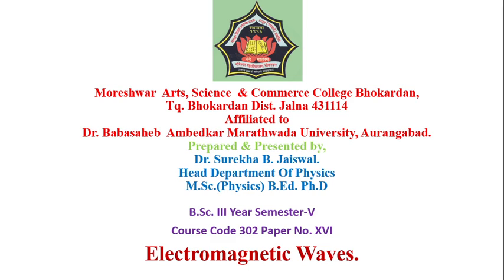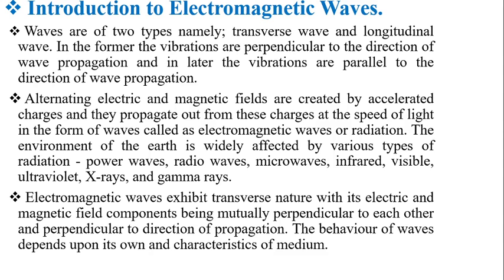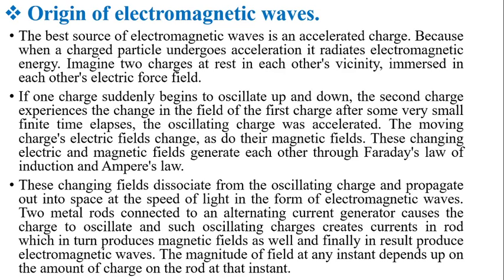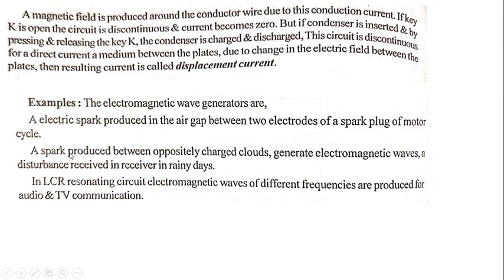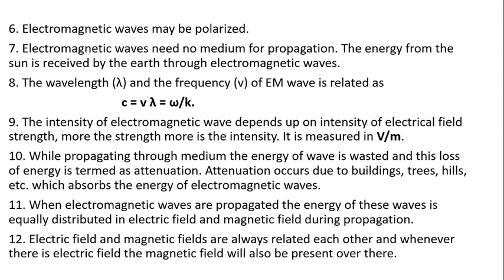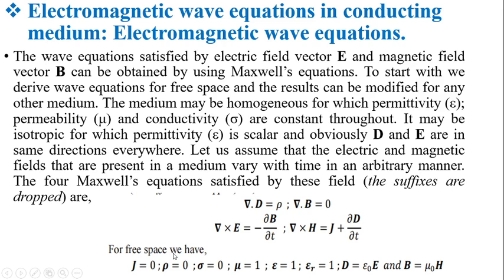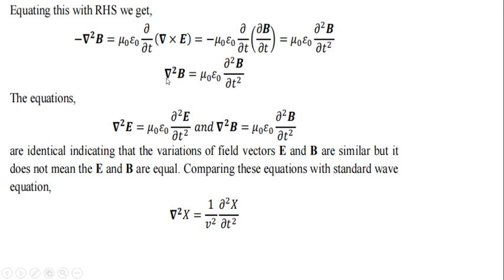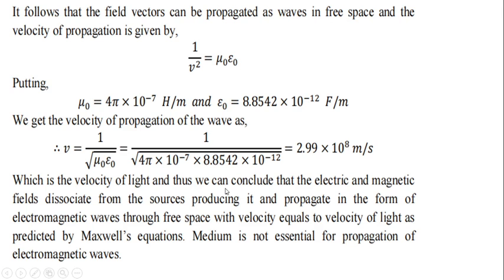B.Sc. III Year Semester-V Course Code 302 Paper No. XVI Electromagnetic Waves.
Introduction to Electromagnetic Waves.
 Origin of electromagnetic waves.
 Characteristics of electromagnetic waves.
 Electromagnetic wave equations in conducting medium: Electromagnetic wave equations.